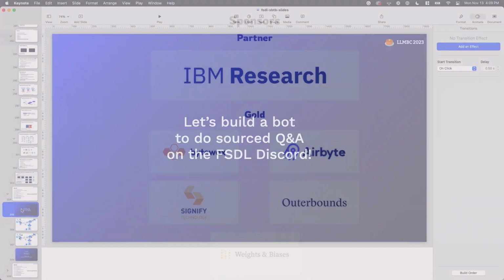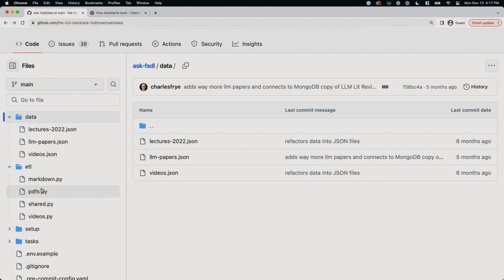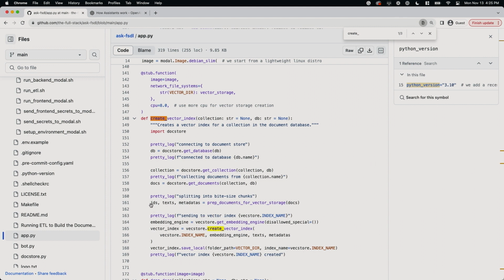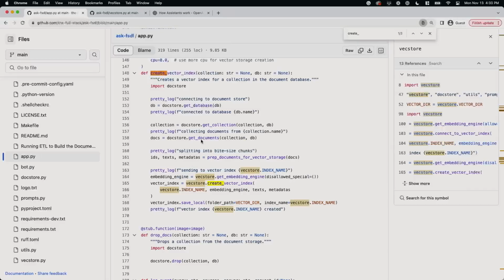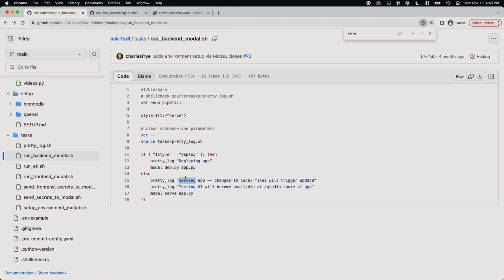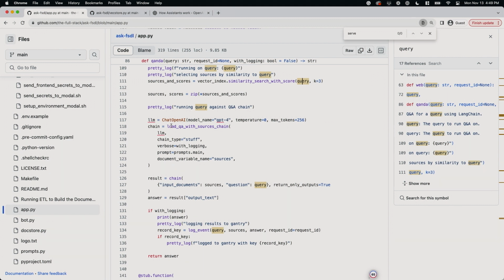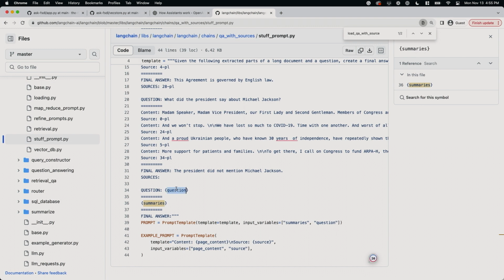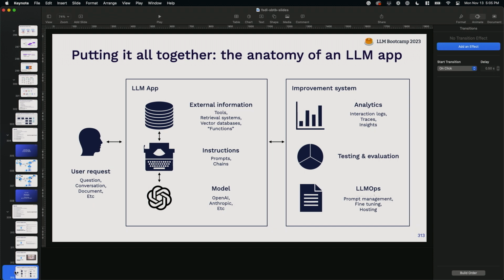Workshop "Building production-ready LLM-powered applications" by Josh Tobin. Part 5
Building production-ready LLM-powered applications

The way AI-powered apps are built has changed:

Before LLMs, an idea would bottleneck on training models from scratch, and then it'd bottleneck again on scalable deployment.

Now, a compelling MVP based on pretrained LLM models and APIs can be configured and serving users in an hour.

An entirely new ecosystem of techniques, tools, and tool vendors is forming around LLMs. Even ML veterans are scrambling to orient themselves to what is now possible and figure out the most productive techniques and tools.

​In this course, we'll teach you how to build AI-powered applications from scratch, while following the best practices that will allow you to balance shipping quickly with building high-quality, production-ready applications your users trust.

 We'll walk you through a structured approach to AI app development loosely based on the test-driven development methodology used in traditional software engineering.